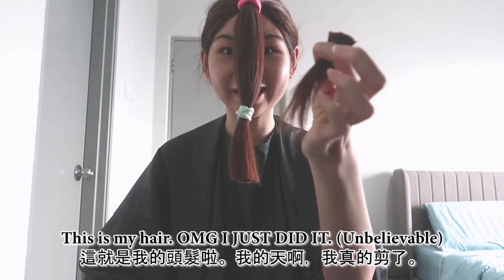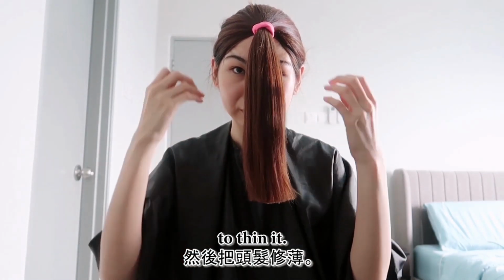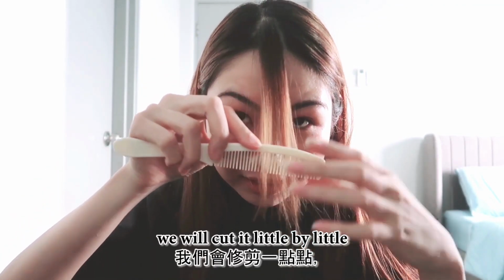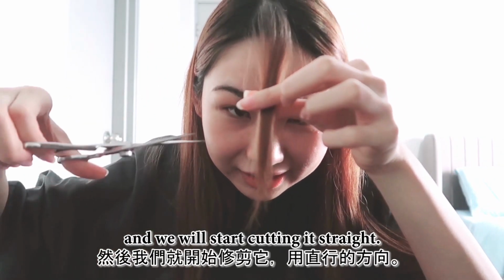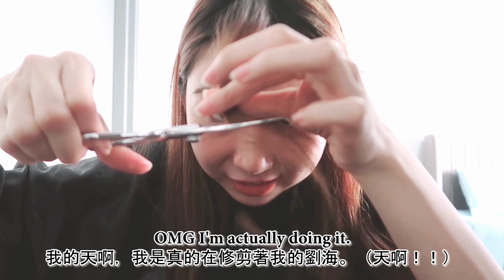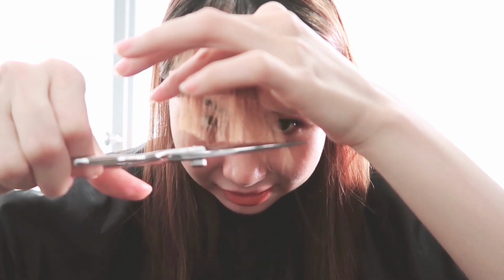I Cut & Dye My Own Hair for the first time!! | 如何自己修剪頭髮 + 染髮 （第一次）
I cut and dyed my own hair at home with all my guts!
It's my first time trimming & layering my hair, what do you think about my new hairstyle?

勇敢的我把留了很長的頭髮剪掉啦，成果還可以吧？

如果你喜歡我的影片，請分享，點贊和訂閲我的頻道！